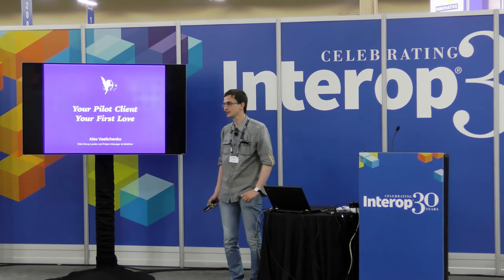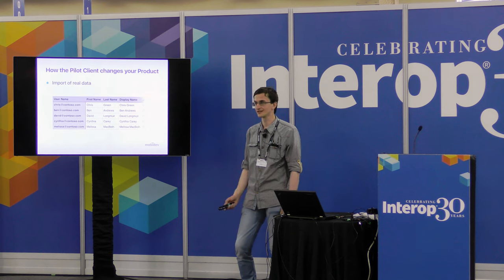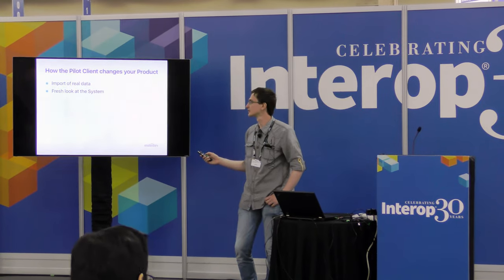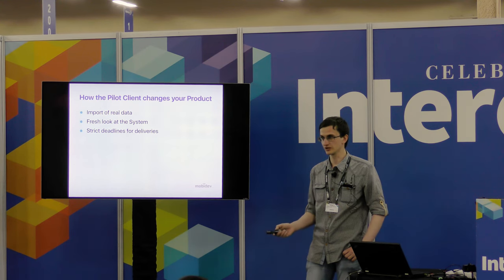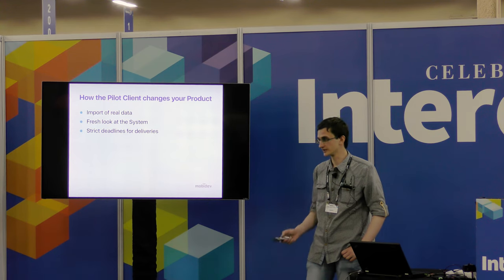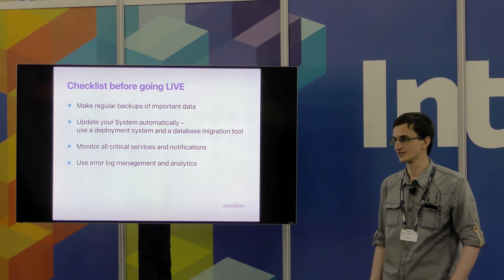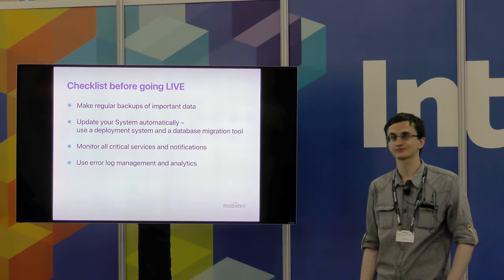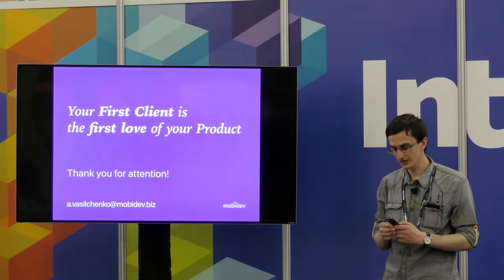Interop 2016: How to Choose the Pilot Client for a B2B Software Product Company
Your Pilot Client – Your First Love

When you create a brand new B2B software product, it is going to be beta-tested by your Pilot Client. In a perfect situation this Client would go live with it. How should you aspire for this perfect situation?

• Several typical examples of products (eCommerce, ERP, CRM)
• How does the choice of your Pilot Client affect the development team, features and non-functional behaviour of your brand new system?
• What kind of thinking should your Pilot Client have?
• Why is it important to share the information about your Pilot Client with the team?
• Why testing on real data makes big difference?
• What are the wrongs that will happen — and how do you right them?
• Why a Pilot Client is a scalable term?

The choice of a Pilot Client is indeed a memorable and one-of-a-kind event on every level of product evolution.